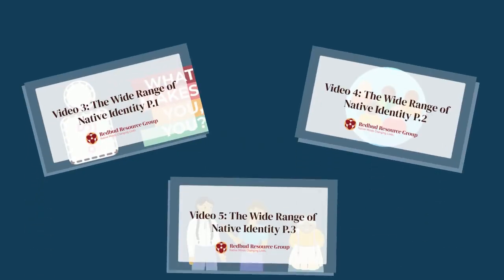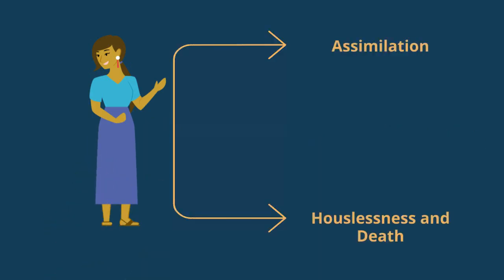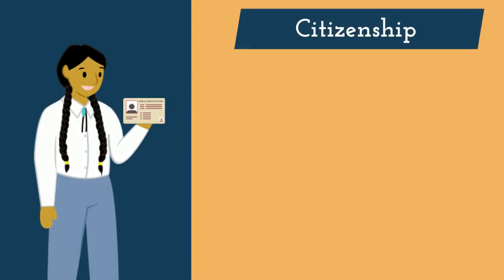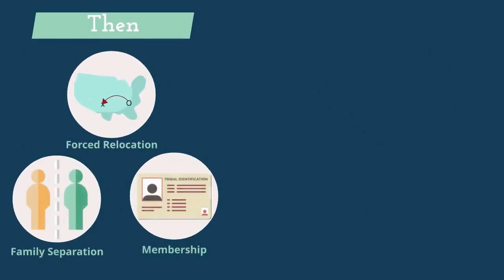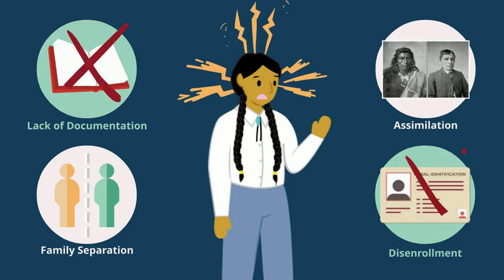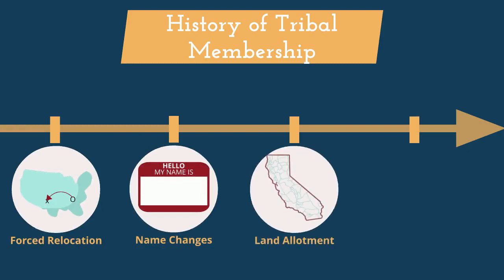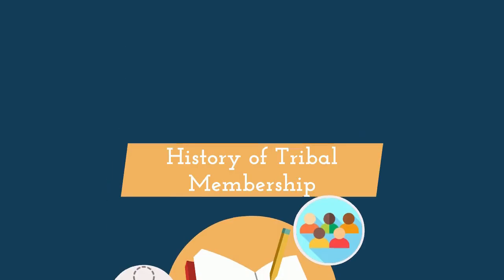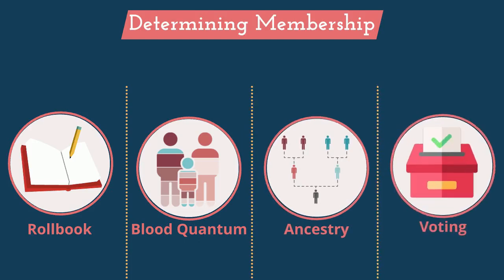Video 6: Assimilation, Tribal Membership, Sovereignty,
Use of the word "Native," and "Native American," are used throughout, however, many community members also use the words Indigenous, American Indian, etc.

Research and works conducted by Native community members and scholars are included throughout. Please review in-video references for more information.